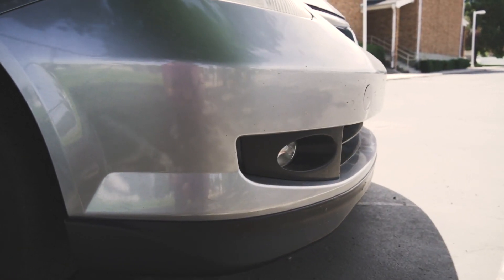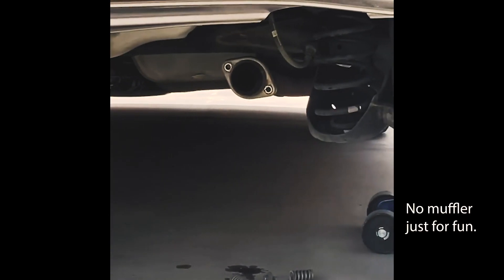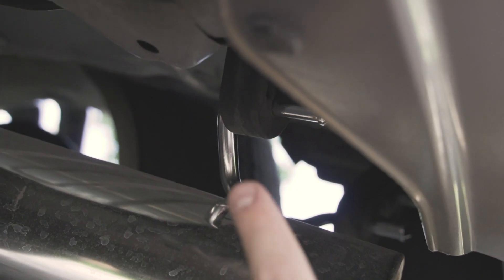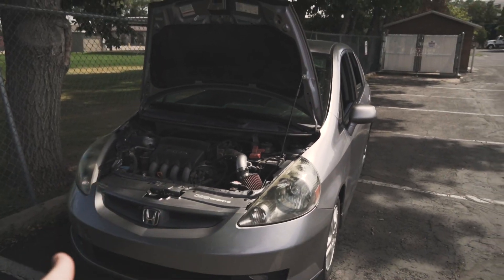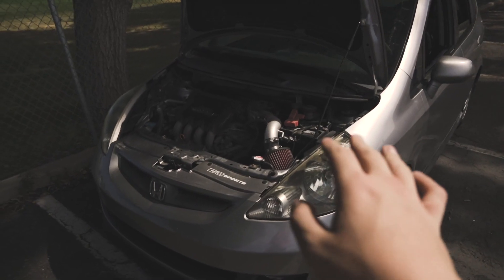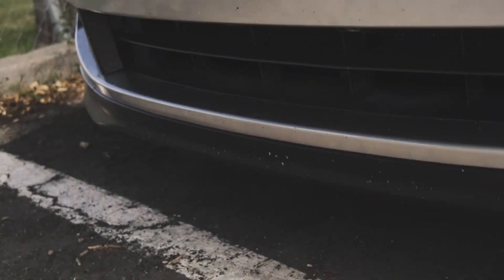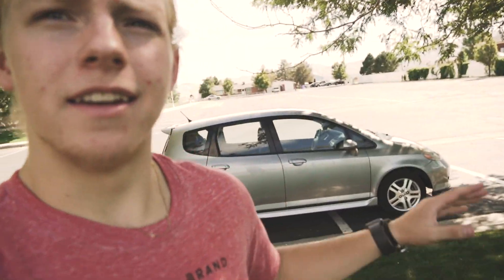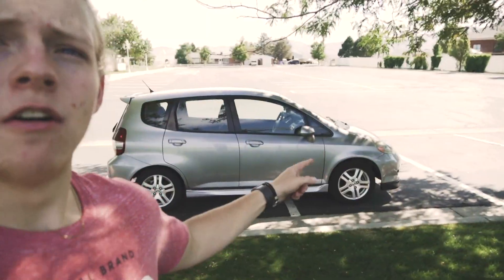5 MUST HAVE Honda Fit Mods & Accessories (2007 2008 GD3)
Here are my top 5 MUST HAVE Honda Fit / Jazz aftermarket mods and accessories for a 2007 or 2008 GD3 Sport. I'll also include a cost breakdown.

Fog lights

I am not accountable if any of the parts are not in stock at the moment, but keep looking!

// Stay Updated! //

16-50mm Lens
18-135mm Lens
Dead Cat (For Microphone)
Camera Grip
Gimbal Stabilizer

//Tags//

Honda fit mods,
honda fit accessories,
Honda fit aftermarket mods,
2007 honda fit,
2008 honda fit,
honda jazz mods,
honda jazz accessories,
Honda fit cold air intake,
gd3 Honda fit mods,
gd3 honda fit accessories,